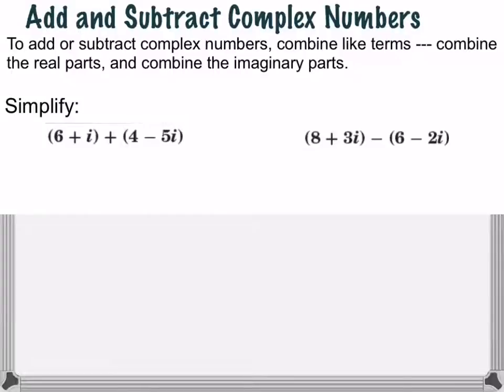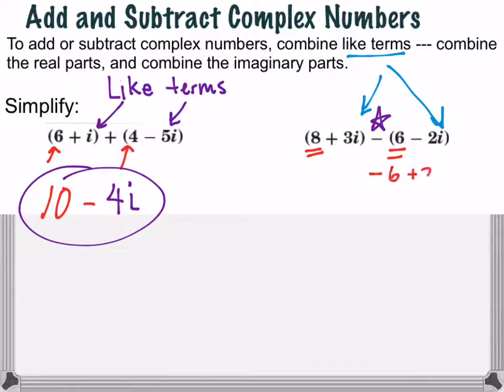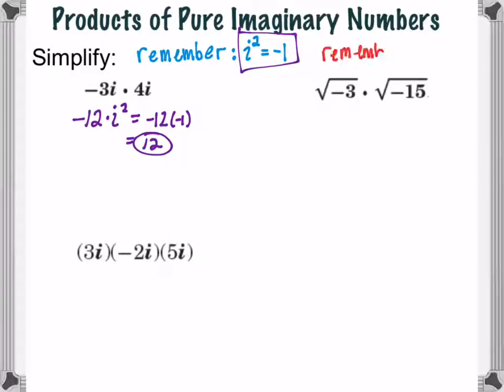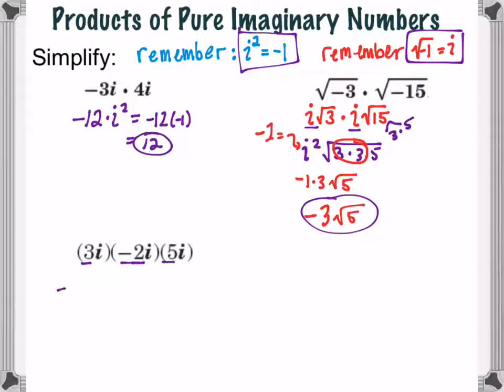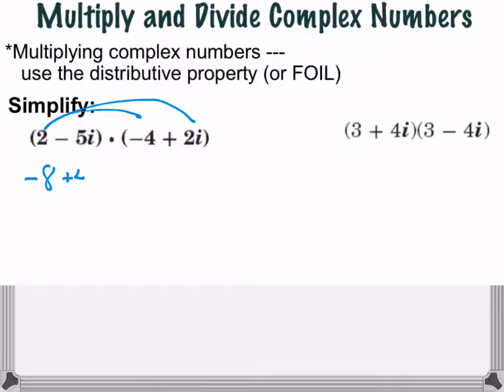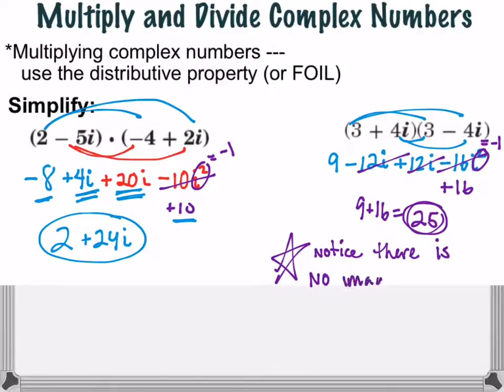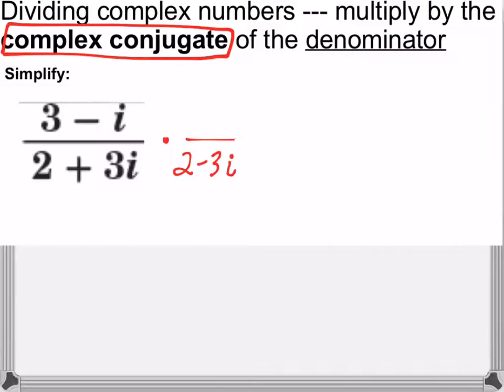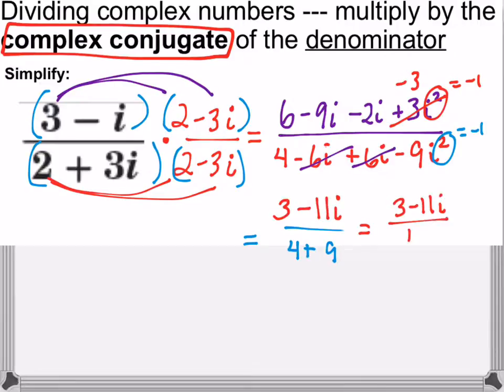Complex Numbers Video 2 (Gilbert)